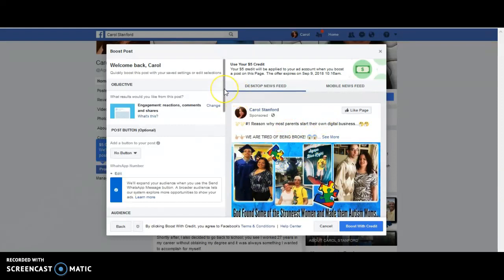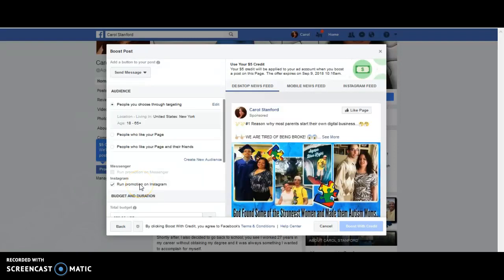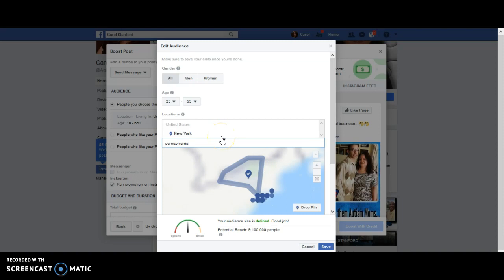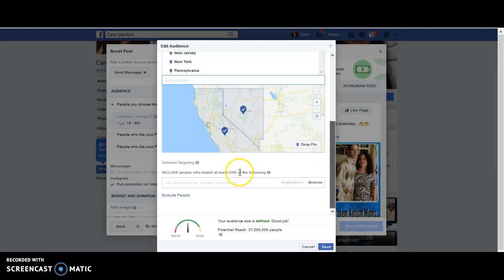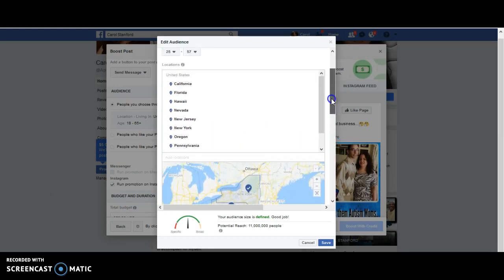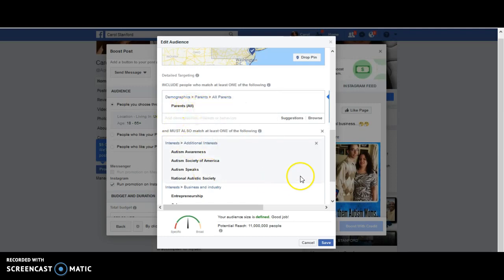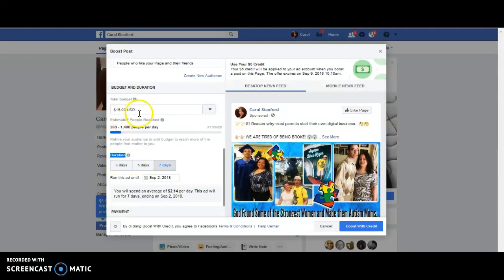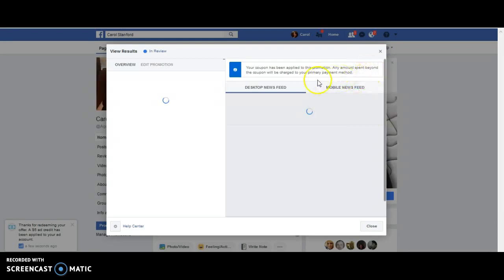Facebook Ad - Trust Ad/Boost - Ft: Carol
Trust Ad/Boost - First Paid Ad You Should Run!
FreeSpiritSolutions.com -·Sunday, August 26, 2018

I Recorded this mostly for Carol. Buuut It’s a better example than the first Trust Ad Training I did so I wanted to share.. Trust Ads are incredibly important!!!  You need to season your account and build trust with Facebook before running a riskier biz opp type ad. Please watch this first before trying to do any kind of paid ads by yourself and if you get stuck reach out in group. We are here for you!